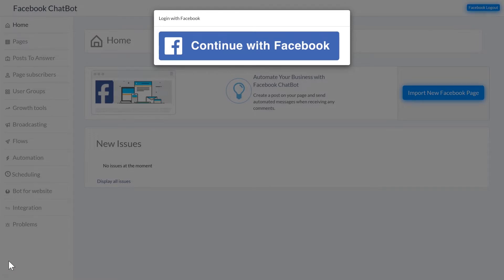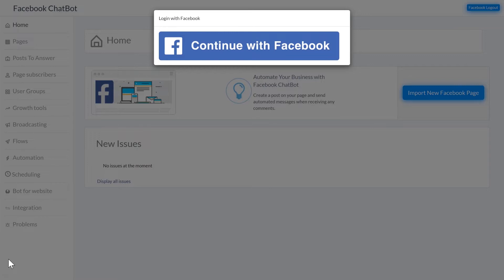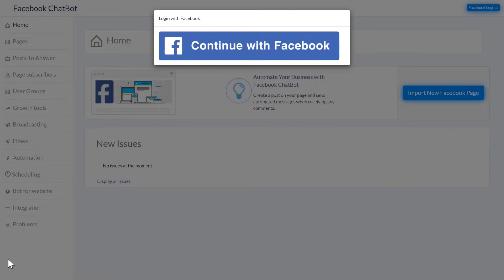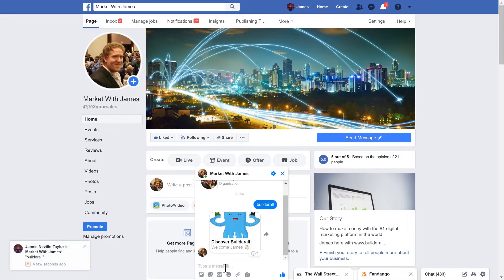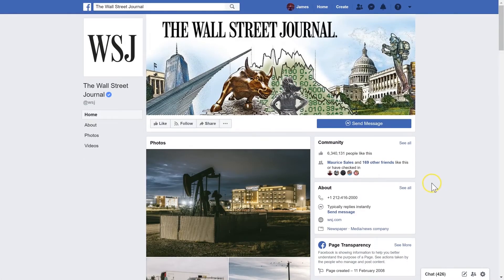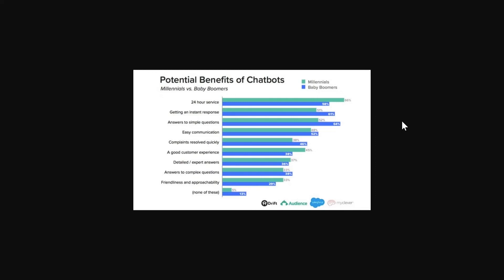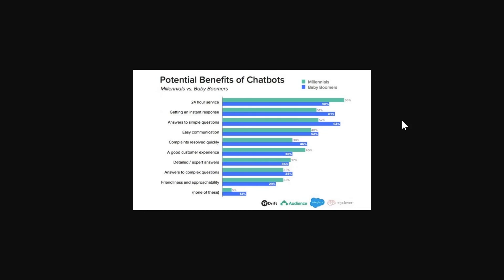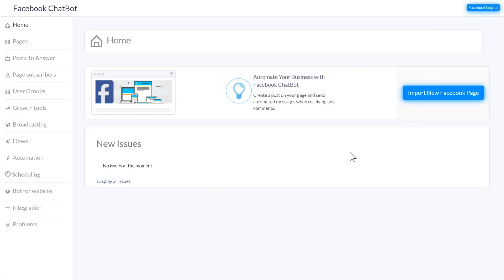Builderall Chatbot Chatbot Overview